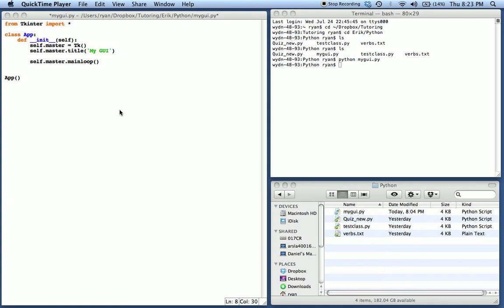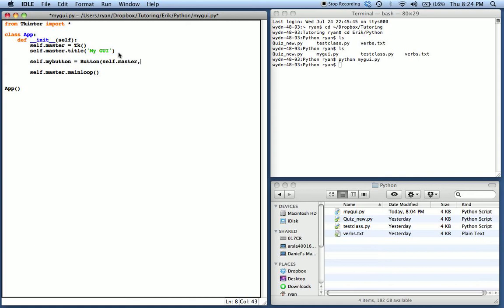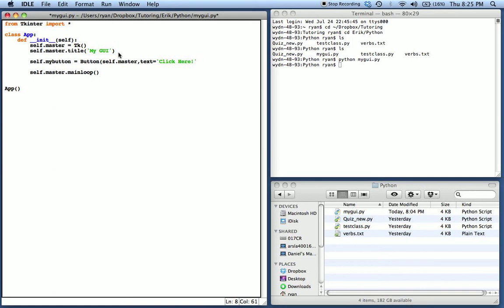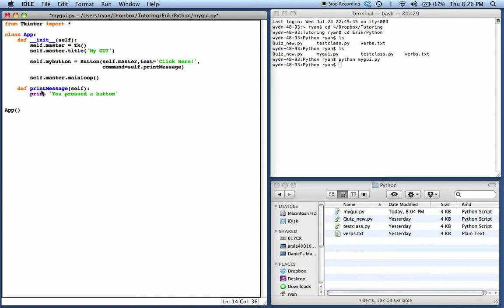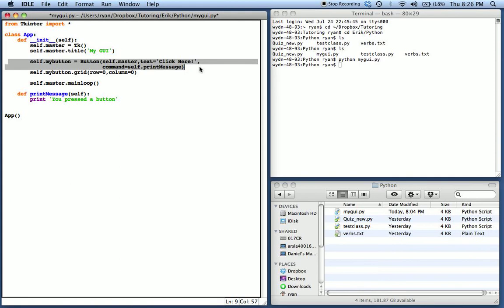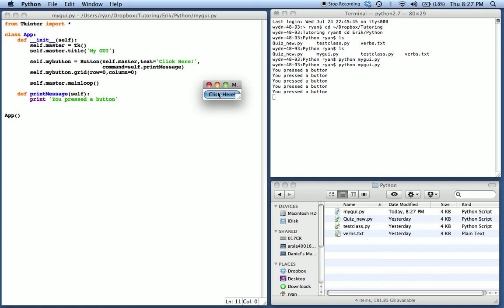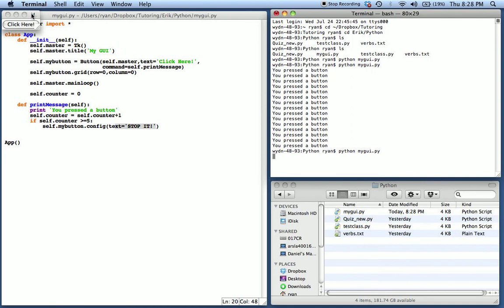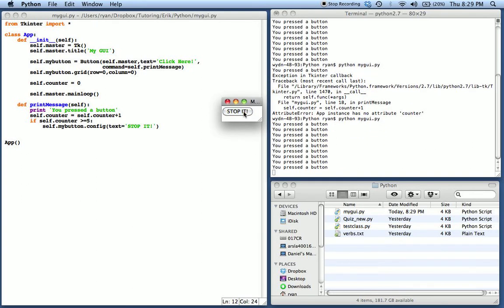Tkinter: the "Button" Widget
An introduction to the "Button" widget in Tkinter